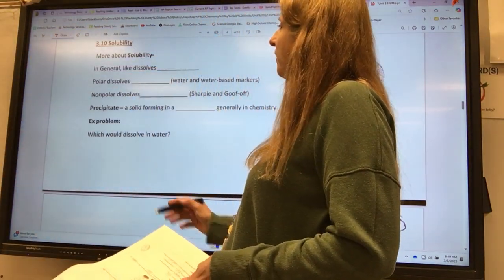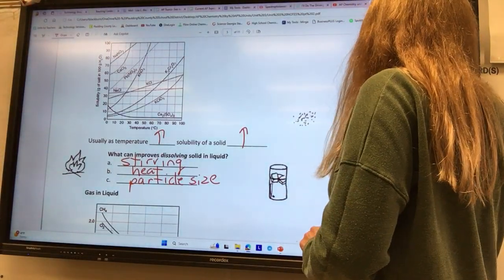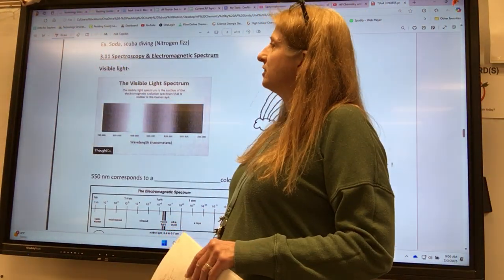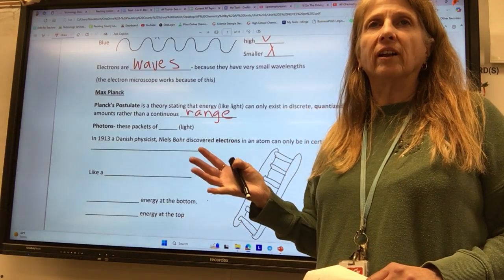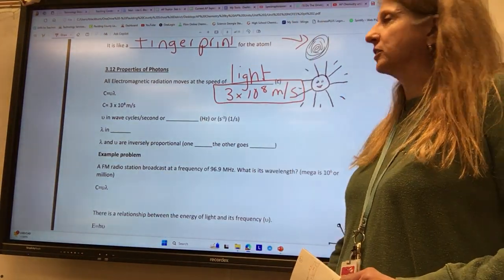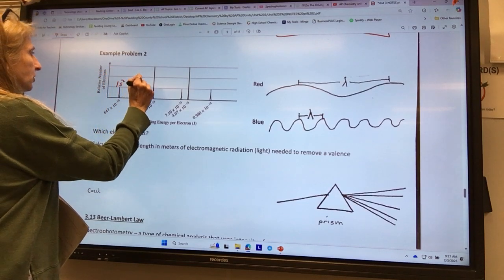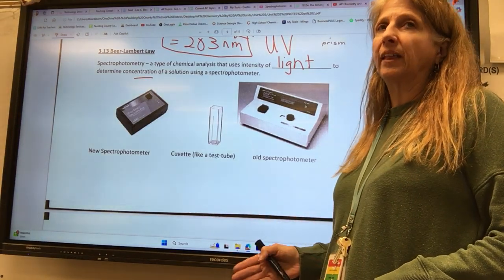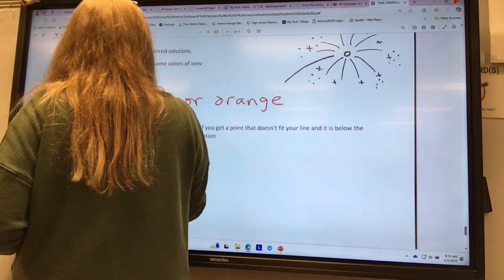AP Chem unit 3 pt 2 B organized by CB